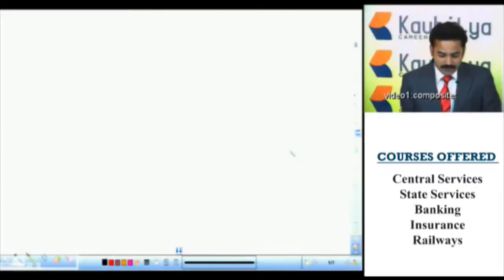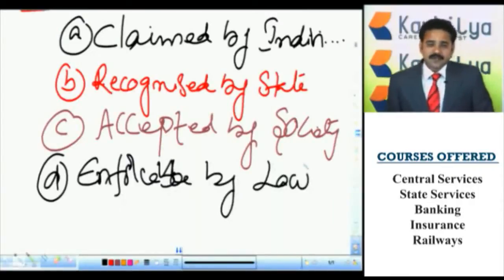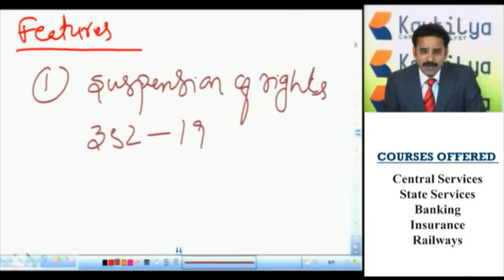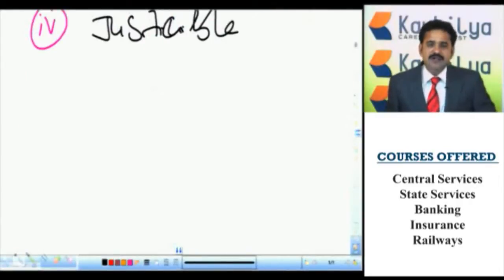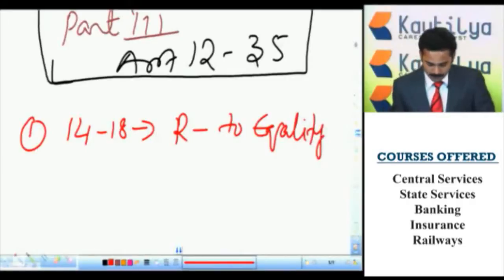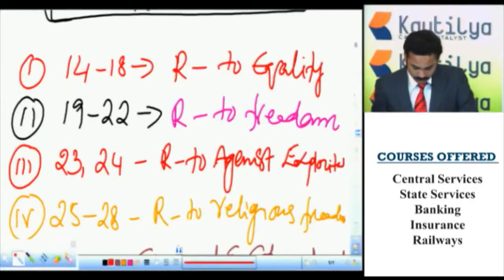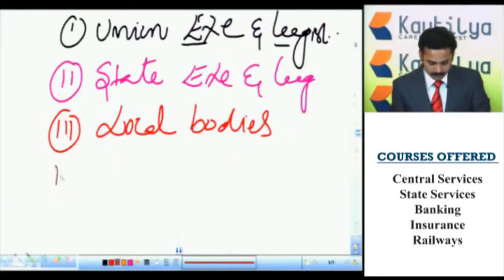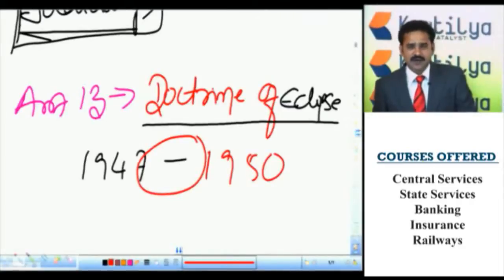ONLINE CLASSES For SSC CGL CHSL JE Cabinet Delhi Police